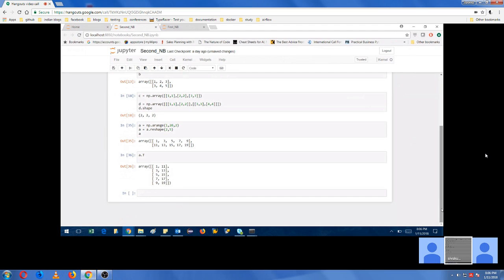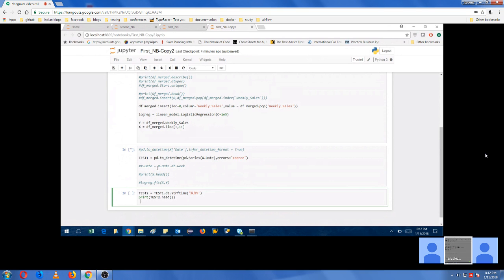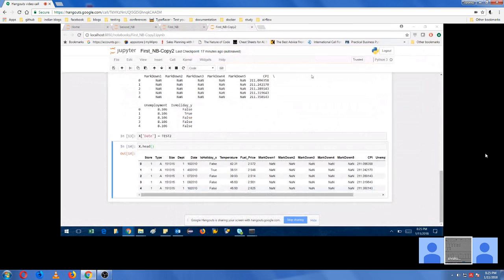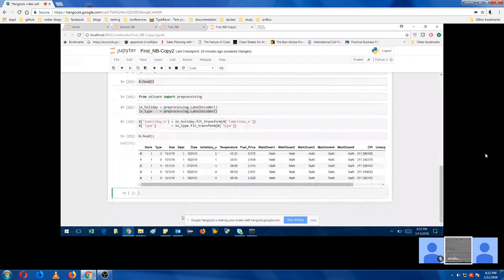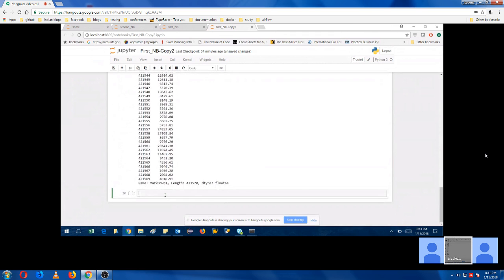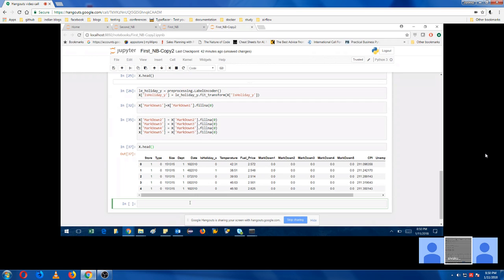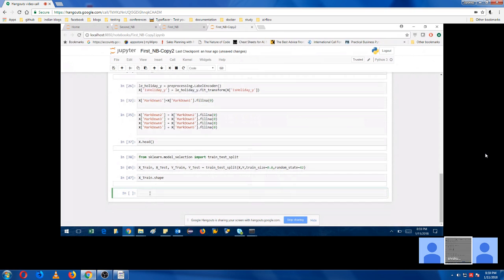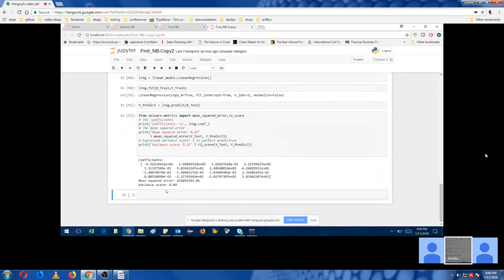Basic Feature Engineering and Transformations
One of the most important tasks for a machine learning engineer is feature engineering. In this video we will take a look at how some basic feature engineering is done in practice.